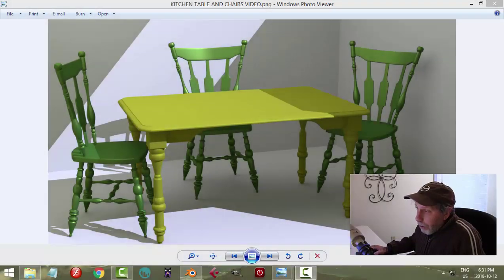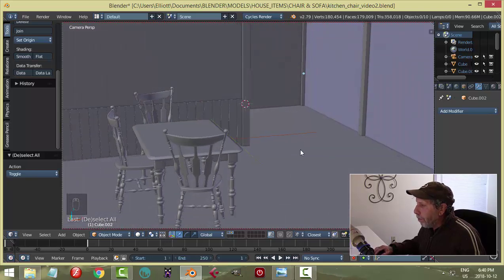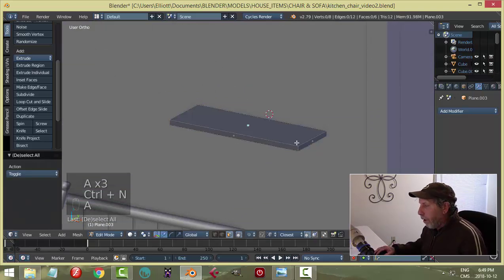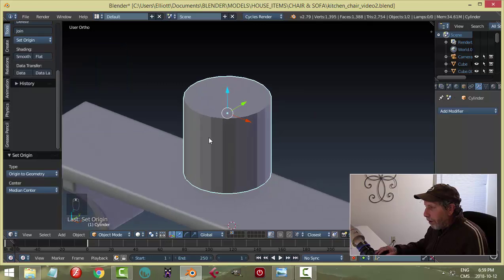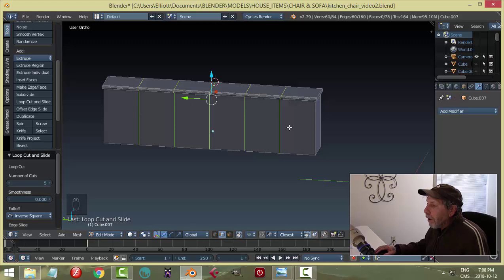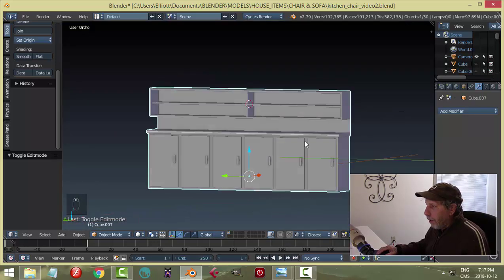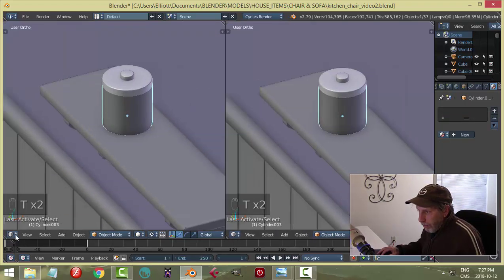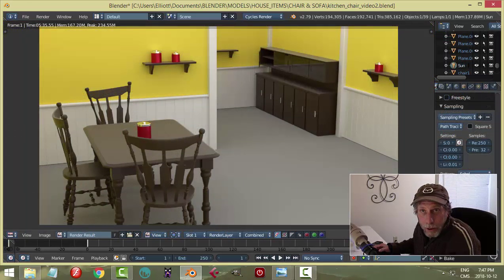Blender: Modeling a Kitchen Scene (Part 3)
Part 3 of 7: Using the previously modeled chairs and table, I continue working on this kitchen :)